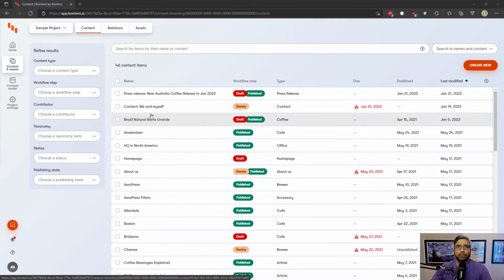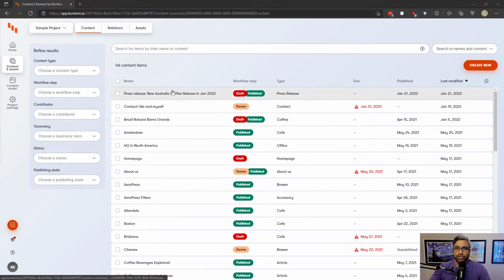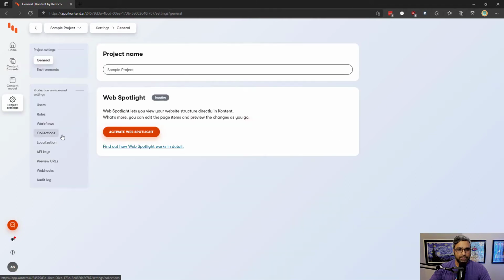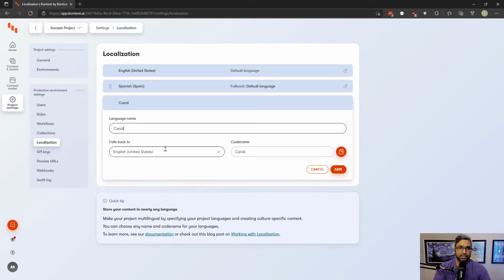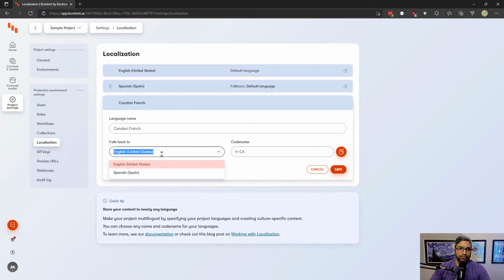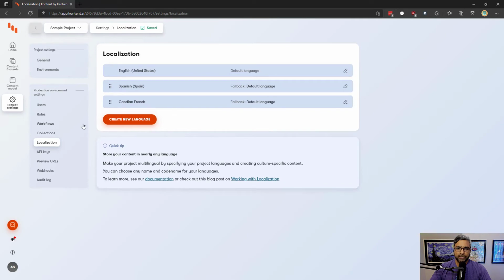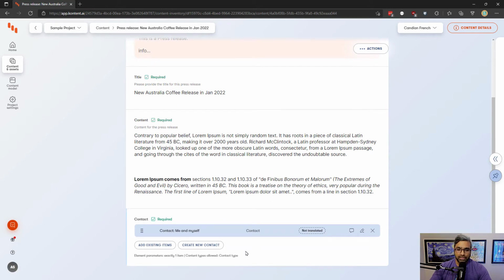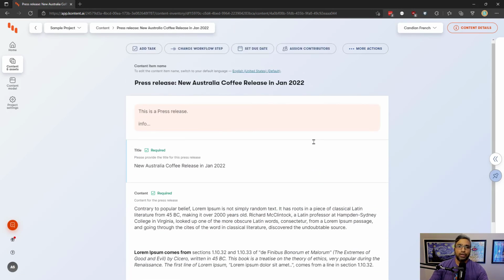Kontent by Kentico: Language Localization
In this video, we walk through how to set up and use Language Localization in Kontent Headless CMS.